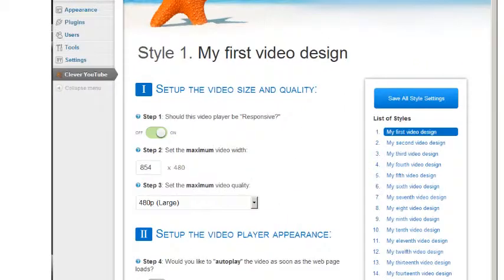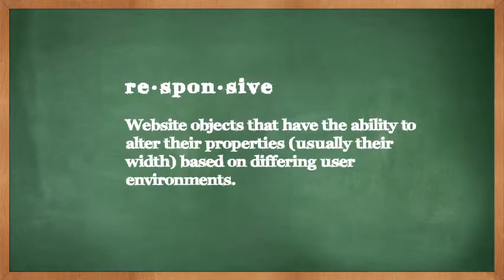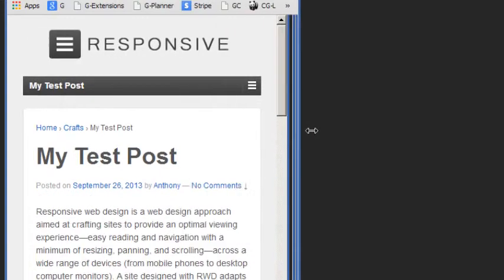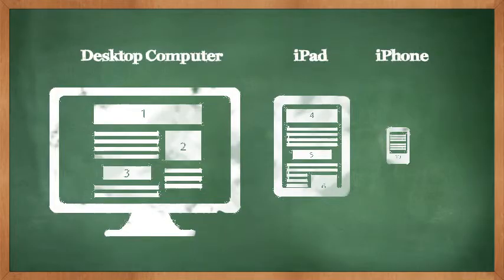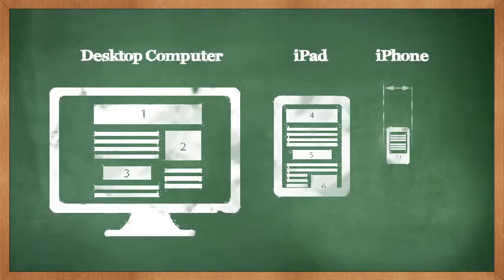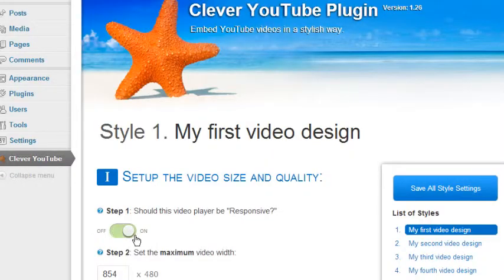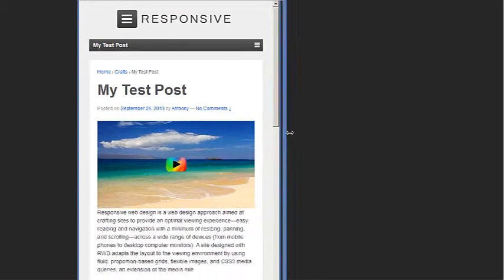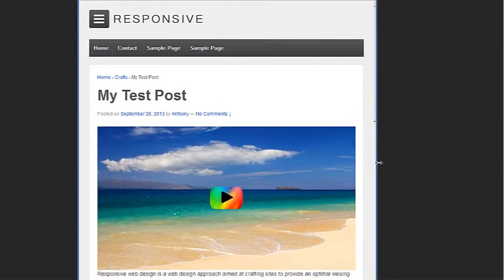Clever YouTube Plugin Responsive embedding of YouTube Videos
Be sure to checkout the Clever YouTube Plugin to see all the features (including Responsiveness) that the plugin can do.